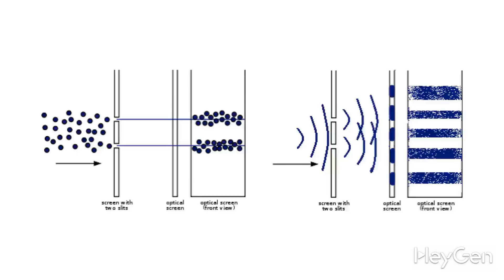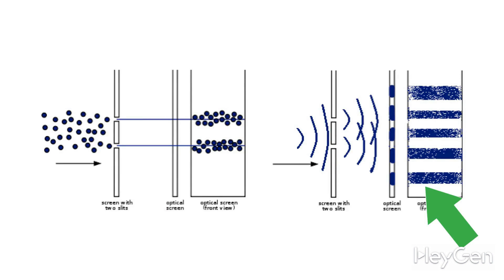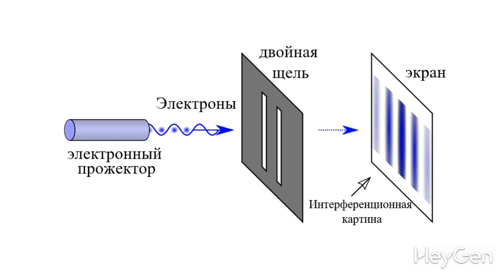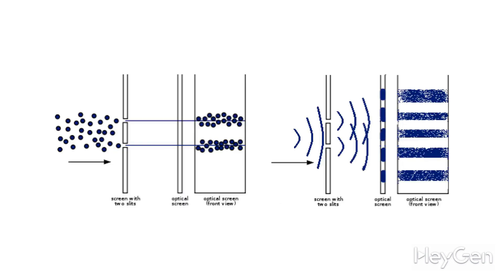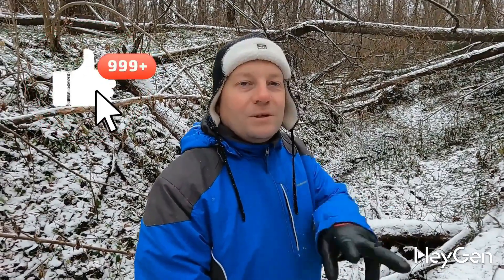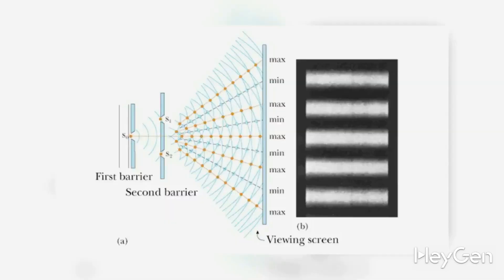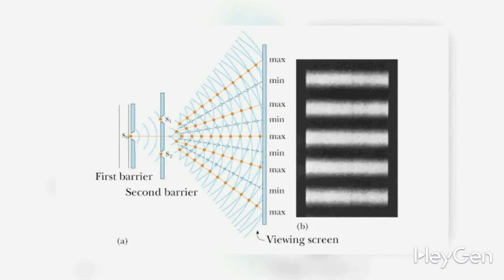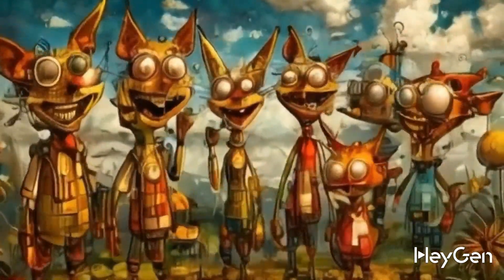⚡ I'm explaining a two-slit experiment WITHOUT quantum physics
Surely you would like to know if any attempts have been made to explain strange phenomena from the world of quantum physics without using incomprehensible and sometimes very controversial concepts such as Schrodinger's cat and quantum superposition? Is there any way to describe everything that happens without collapsing the wave function and similar phenomena?

Well, today we will take a walk with you to the beaver dam and talk about contextual realism. This is one of the concepts that tries to describe the anomalous phenomena occurring, resorting only to relativity and focusing on the mutual relationships between systems of bodies. The concept is quite interesting, and at some point you might think that this is a real lifeline for all connoisseurs of classical thinking and Newtonian physics. We are sorting out all the pitfalls of this strange idea and trying to figure out the possibility of excluding all sorts of cats and other super-heroes from quantum mechanics.

Based on the materials of my channel @inznan